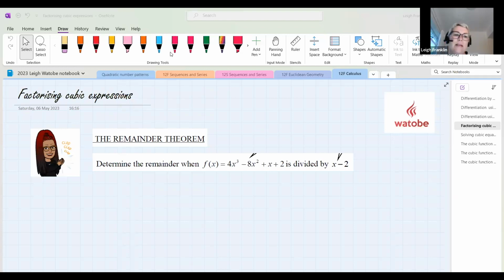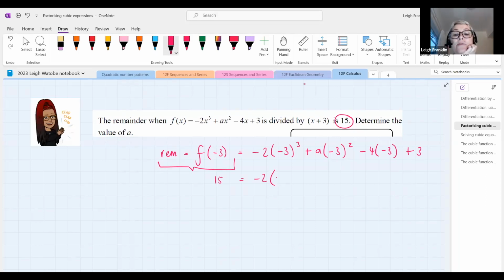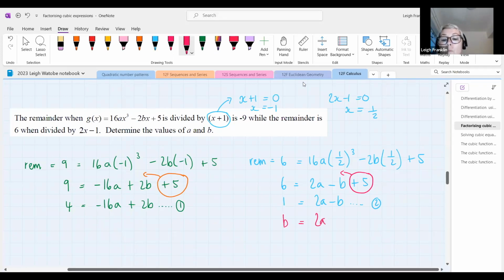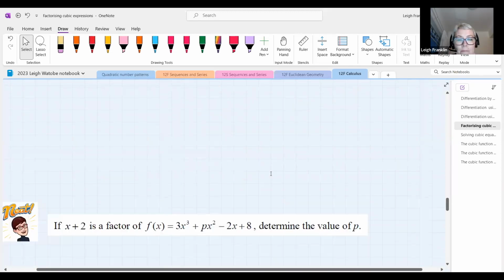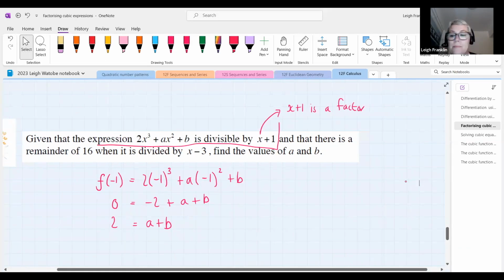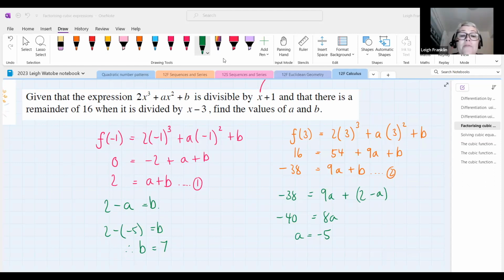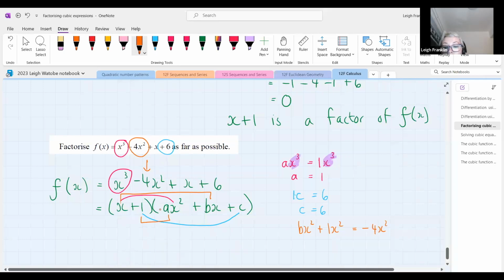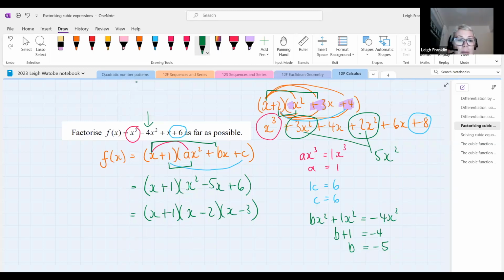Grade 12 - Differential Calculus incl. Polynomials Foundation (factorising cubic polynomials)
Grade 12 | differential calculus | polynomials | factorising cubic polynomials | the remainder theorem | inspection | the factor theorem |